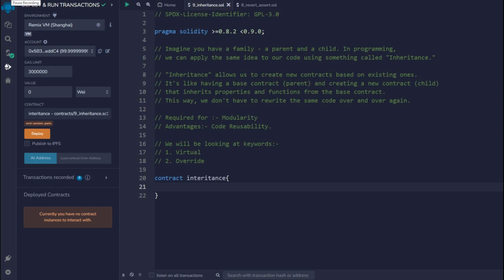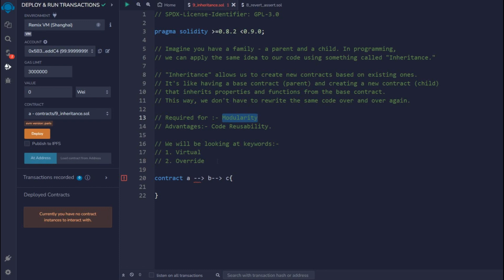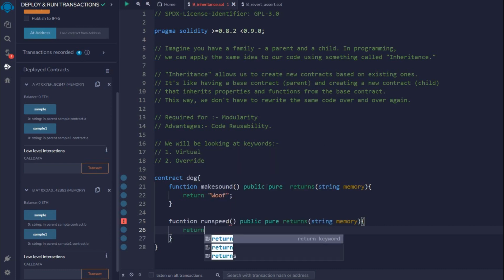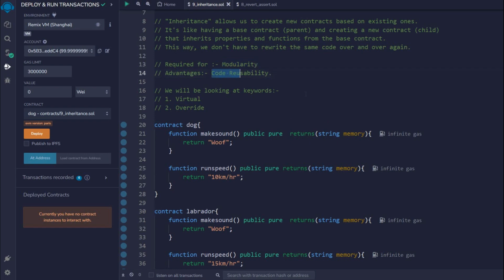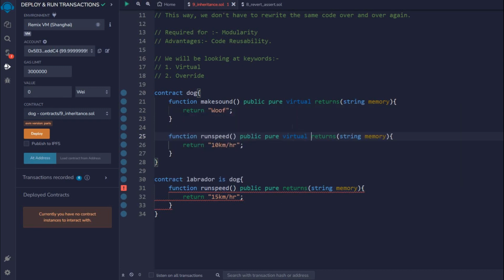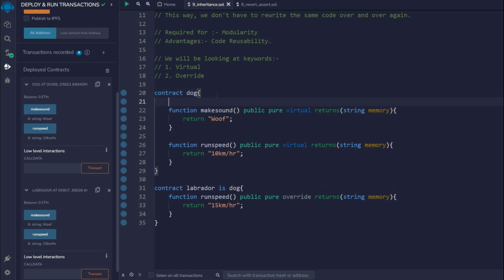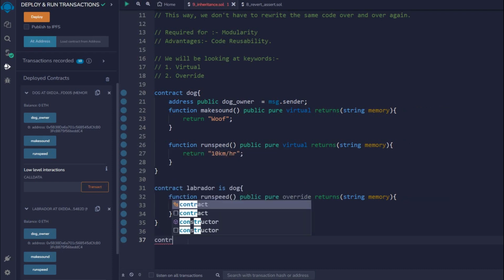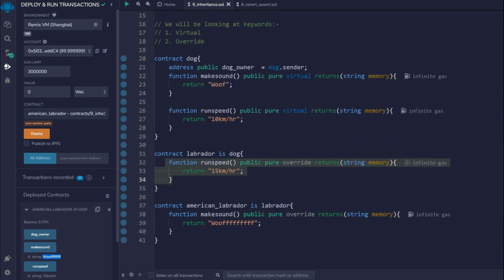Inheritance | Unlocking the Power of Inheritance in Solidity | Solidity For Beginners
Inheritance is one of the most important features of the object-oriented programming language. It is a way of extending the functionality of a program, used to separate the code, reduces the dependency, and increases the re-usability of the existing code. Solidity supports inheritance between smart contracts, where multiple contracts can be inherited into a single contract. The contract from which other contracts inherit features is known as a base contract, while the contract which inherits the features is called a derived contract. Simply, they are referred to as parent-child contracts. The scope of inheritance in Solidity is limited to public and internal modifiers only. Some of the key highlights of Solidity are:

A derived contract can access all non-private members including state variables and internal methods. But using this is not allowed.
Function overriding is allowed provided function signature remains the same. In case of the difference of output parameters, the compilation will fail.
We can call a super contract’s function using a super keyword or using a super contract name.
In the case of multiple inheritances, function calls using super gives preference to most derived contracts.